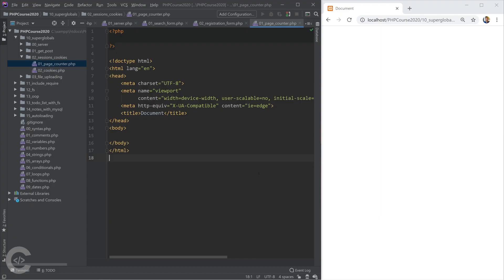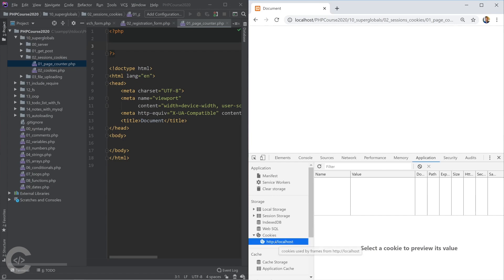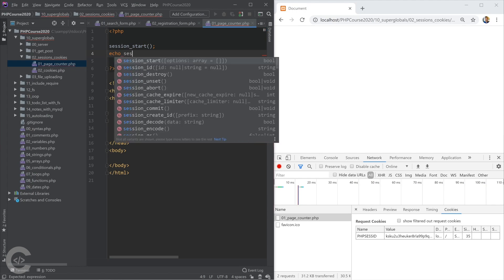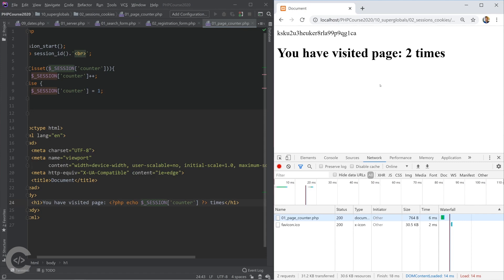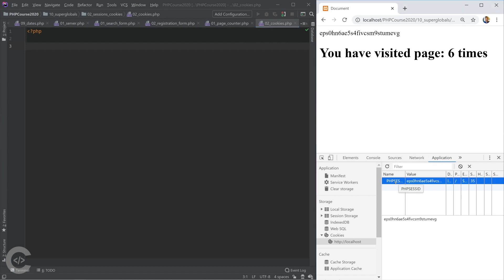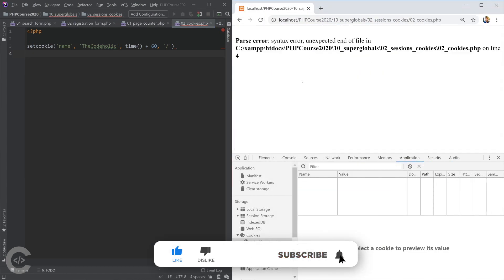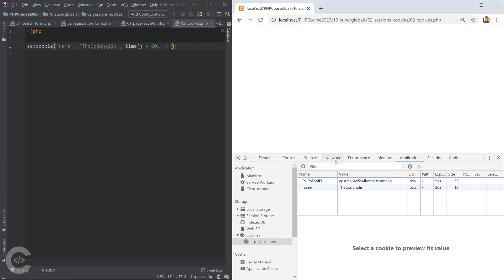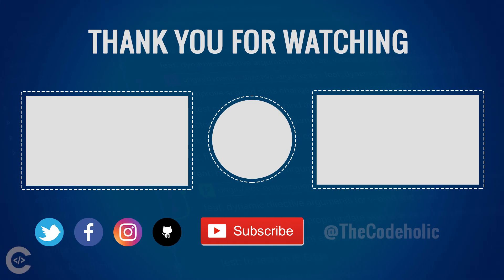Sessions & Cookies tutorial | PHP for Beginners - Part 15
In this particular video you will learn how to work with session and cookies in PHP.
We will learn to how create session, how to update and delete sessions, how to create cookies, update and delete them.